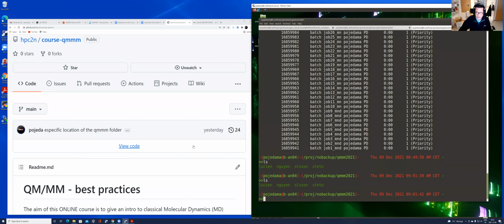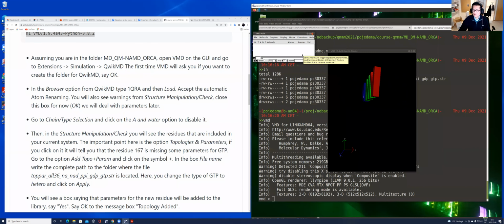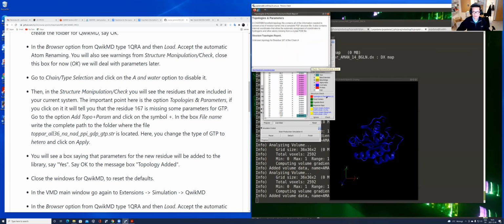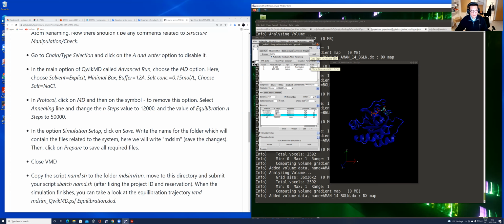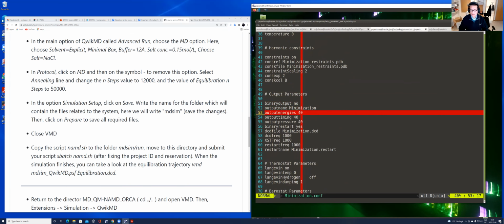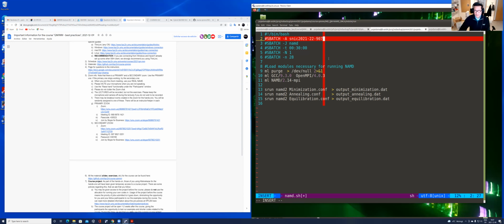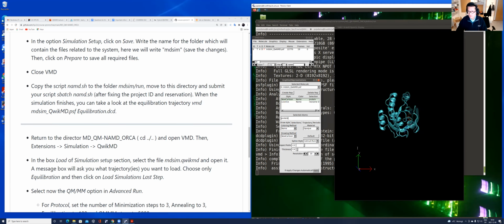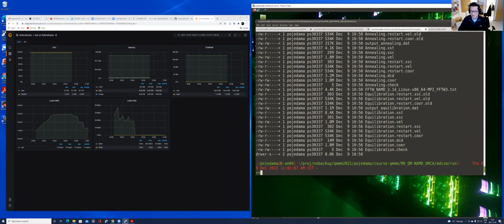Demo, example 1: Setting up a MD simulation with QwikMD (VMD plugin)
Demo, example 1: Setting up a MD simulation with QwikMD (VMD plugin), from the course "QM/MM - best practices" which was given on 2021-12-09 by HPC2N/SNIC.

Instructor and presenter: Pedro Ojeda-May, HPC2N, Umeå, Sweden.